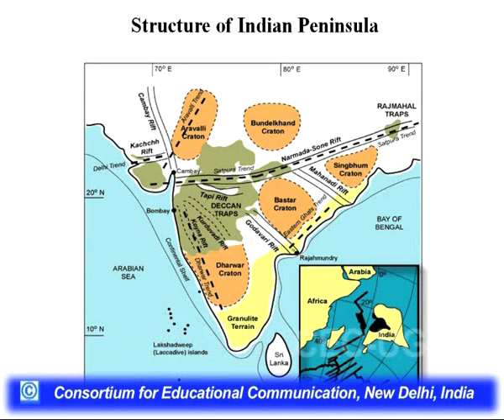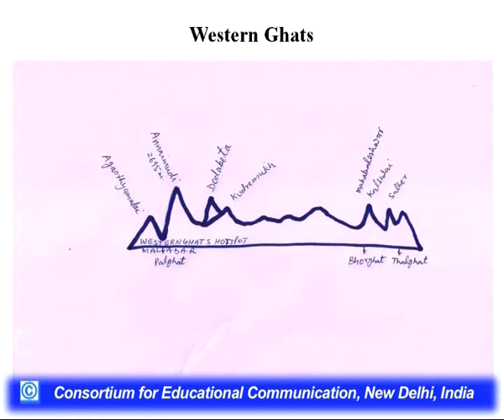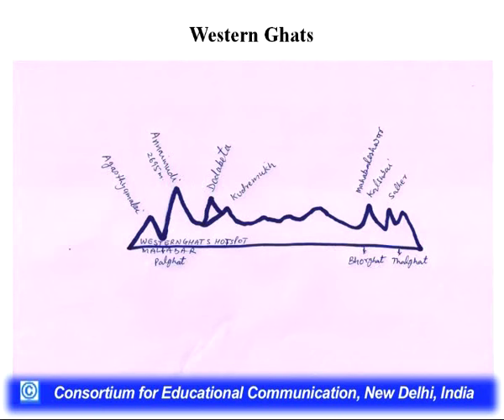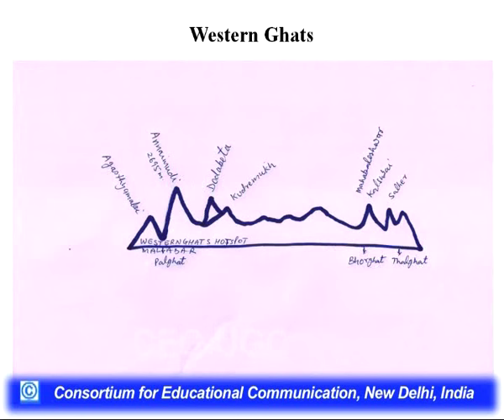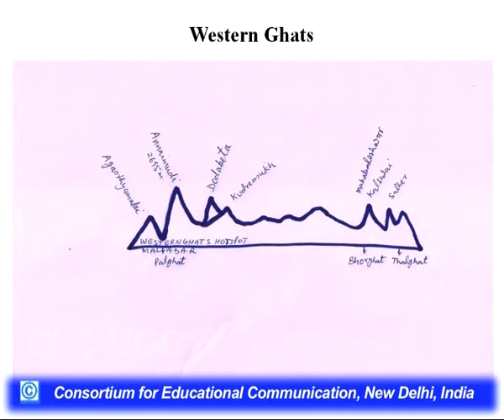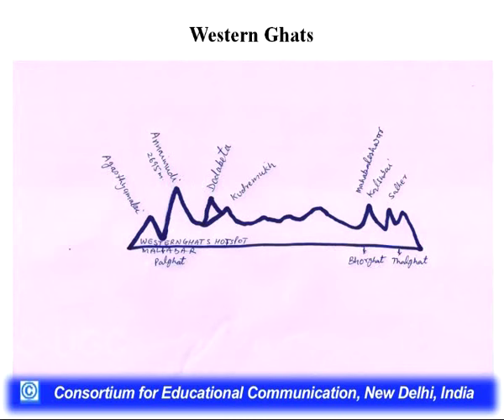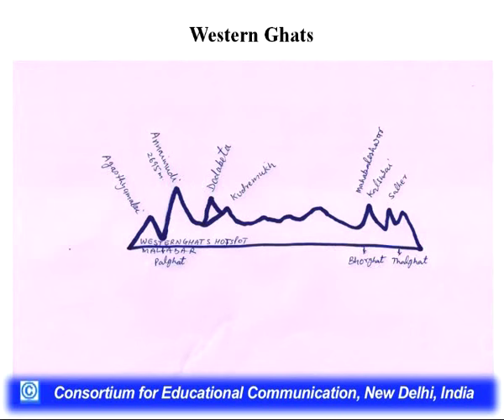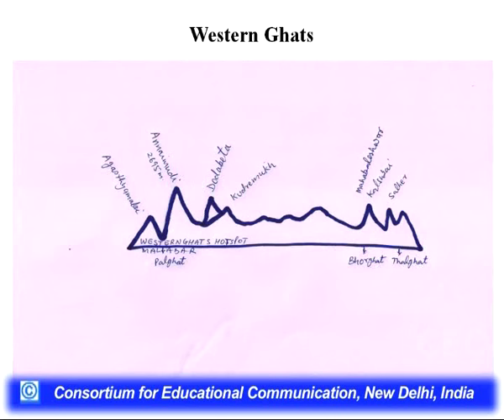Second Order Landforms of Indian Peninsula -II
Second Order Land forms of Indian Peninsula.

This lecture is concluding part of the lecture series on Second Order Land forms of Indian Peninsula. It deals with mountains and hills of the Indian Peninsula

Objectives:
1.) To understand the second order land forms of Indian Peninsula.
2.) To understand the mountains and hills of the peninsular region of India.